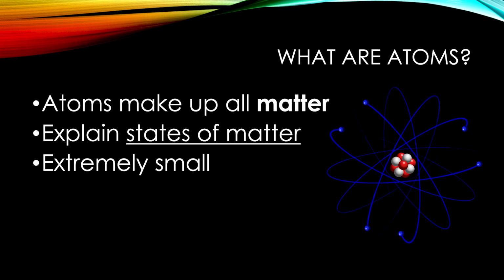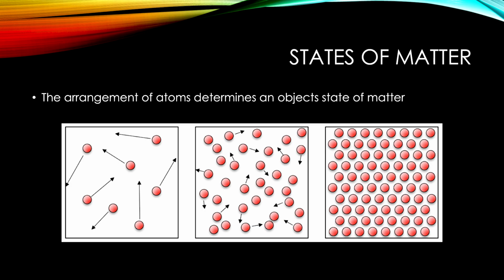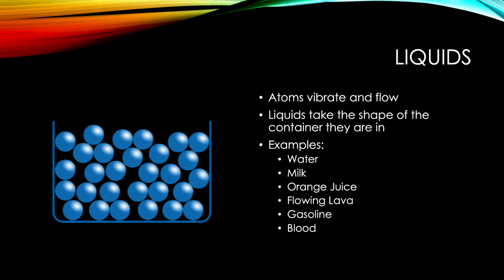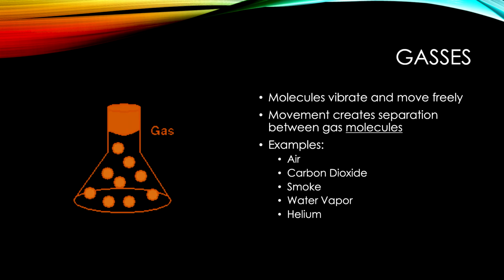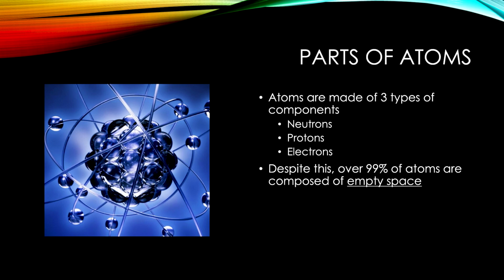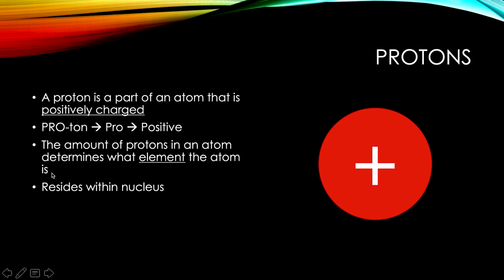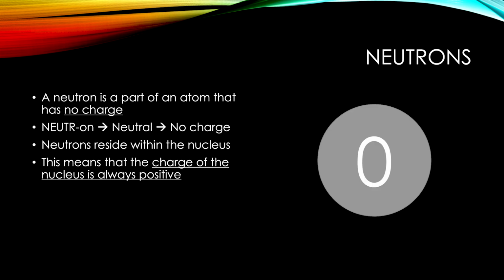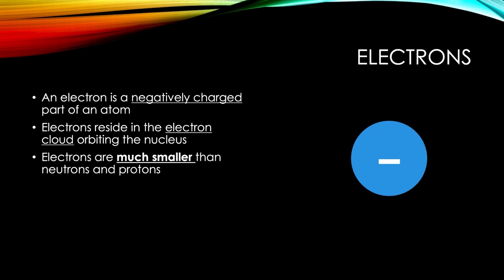What Are Atoms?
Join Jacob as he teaches you all about atoms. Keep in mind that this explanation is simplified, but it should provide you with enough information to understand what atoms are, and why they are significant.